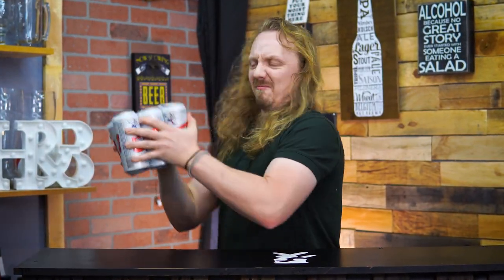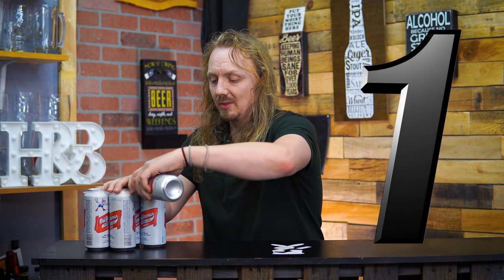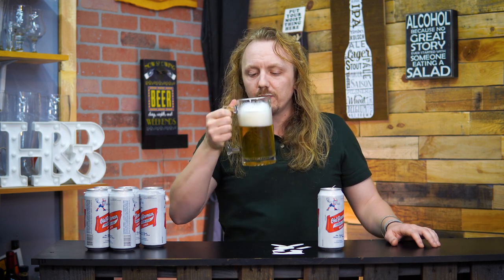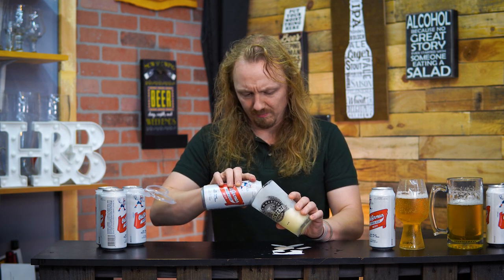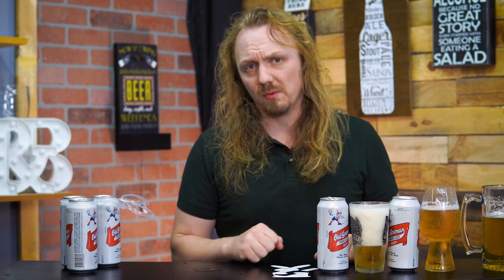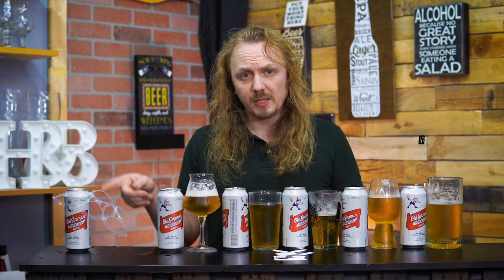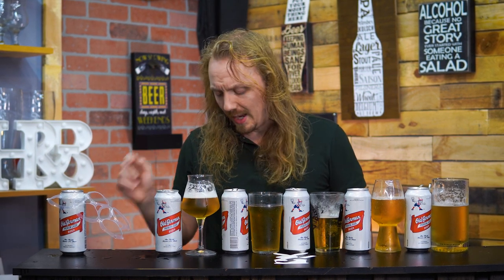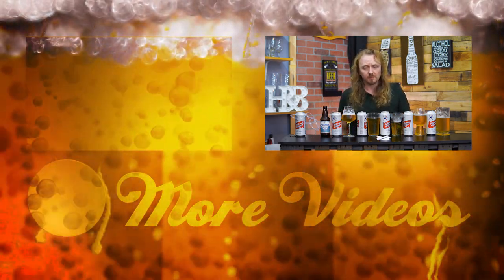6 Ways To Stop Beer From Exploding.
Admit it, we have all been there. You go in and grab a beer and it drops or gets shaken up from a ride, you go to open it and it just explodes or you just get foam in the glass and no beer.
Well I tried 6 different ways to help pour a shaken up beer into a glass that you can drink right away.